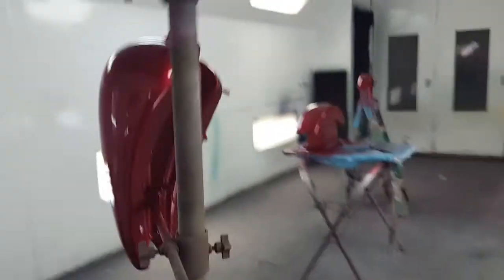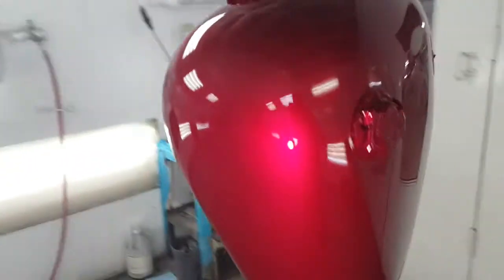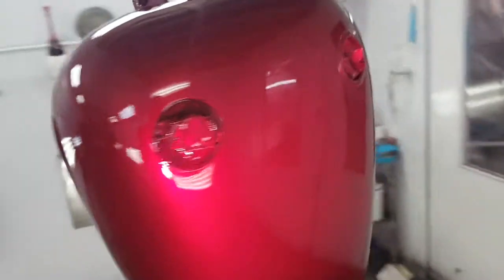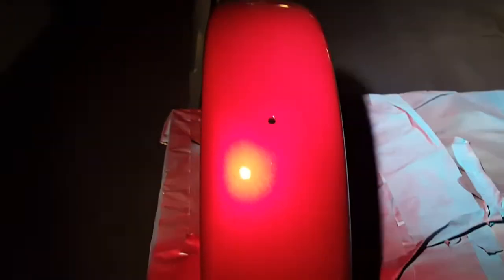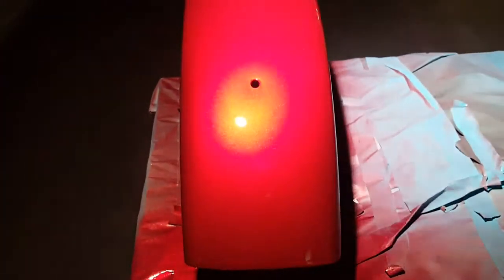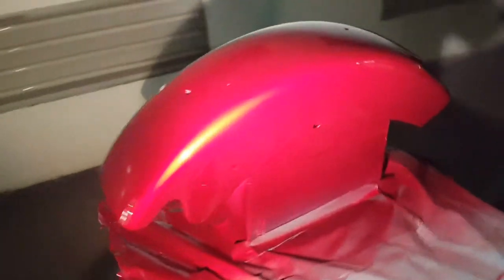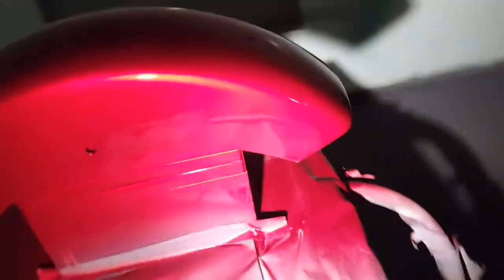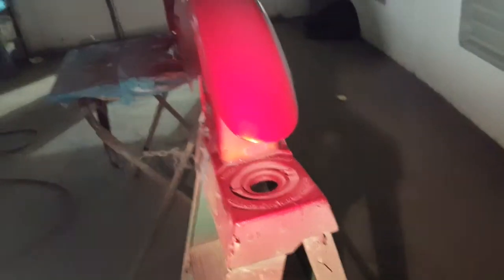Motor cycle painting 3 stage red pearl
Ppg Delton Teena pro lite